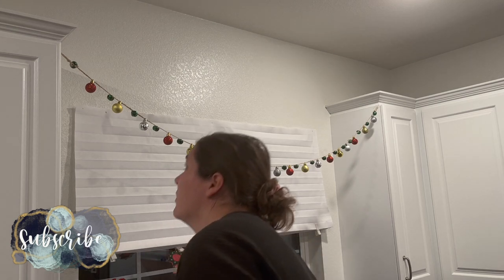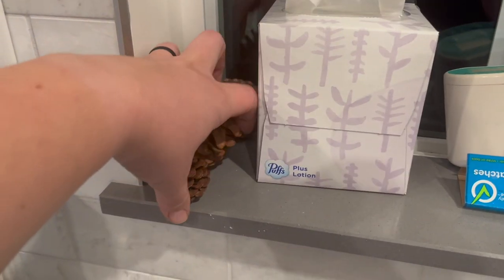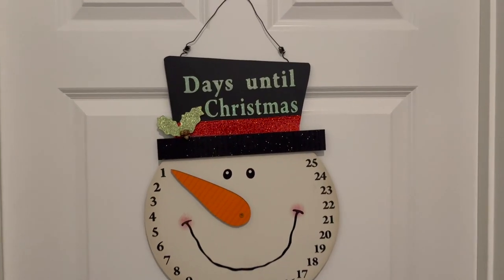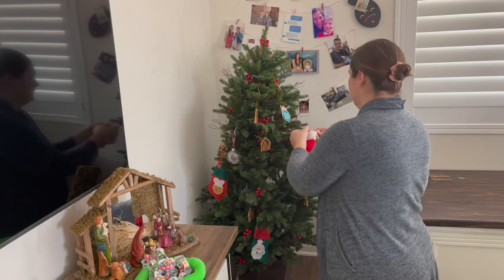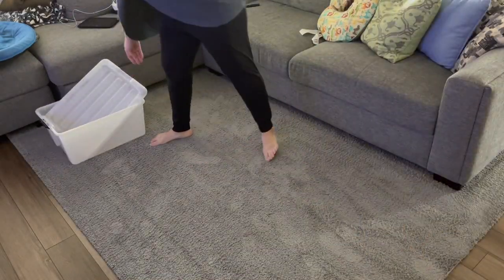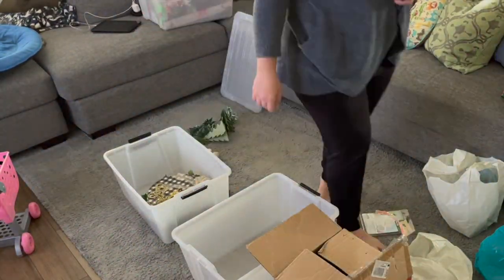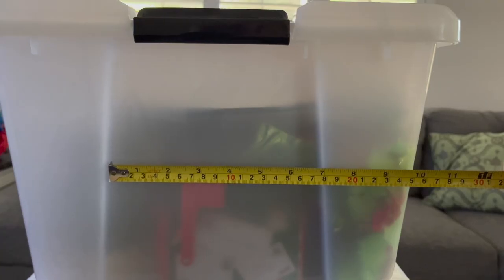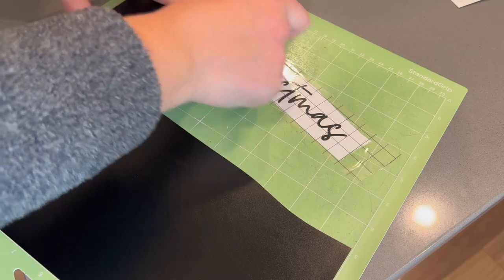Undecorate & Organize With Me | THE CHRISTMAS SEASON IS FINALLY OVER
Now that Christmas is finally over, it is time to take down the decorations. I hope you enjoy watching my house get reset just in time for an upcoming party prep! I also hope you enjoy watching me label my storage bins - I certainly enjoyed organizing in this video.

About Us:

Our channel, Limabean Living, covers:
-SAHM Life
-Cooking & Baking
-Encouraging mathematical development in children
-Cleaning
-Car Maintenance
-Smart Home Devices
-DIYs
-Frugal Living